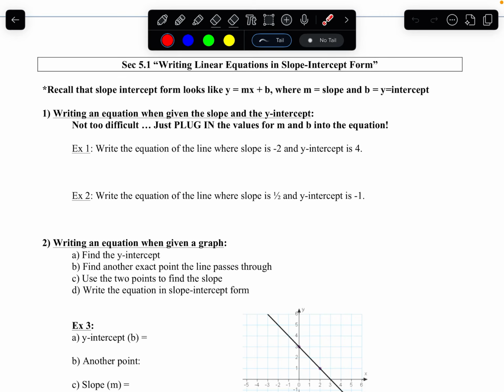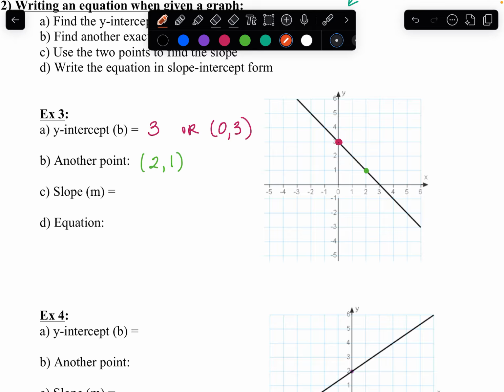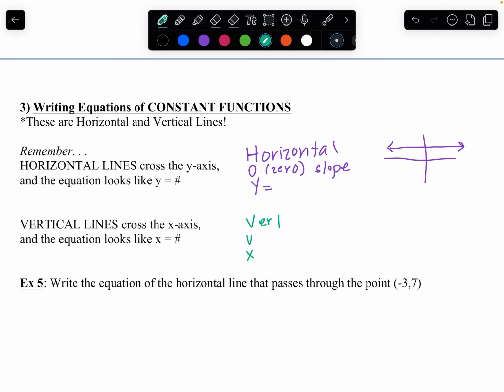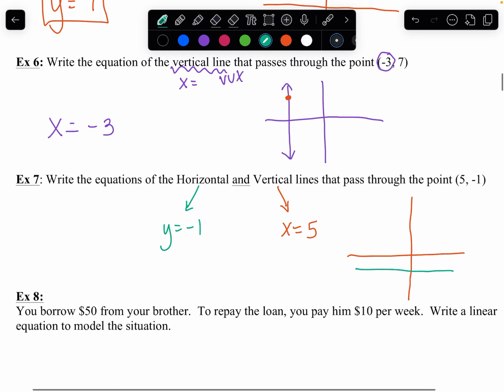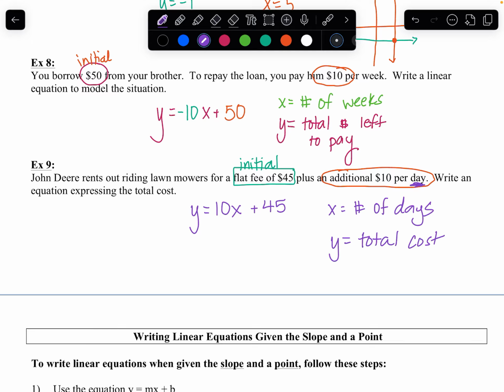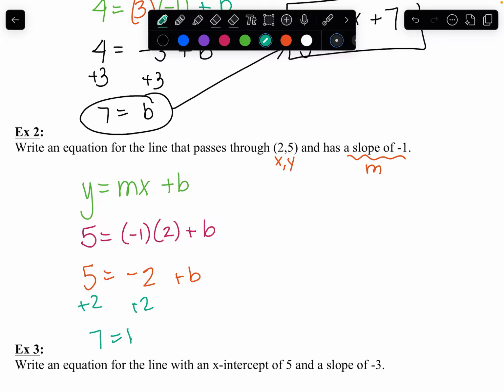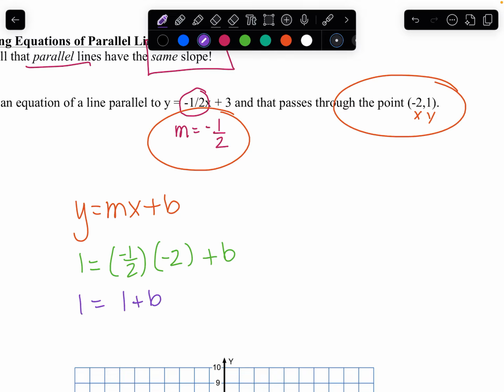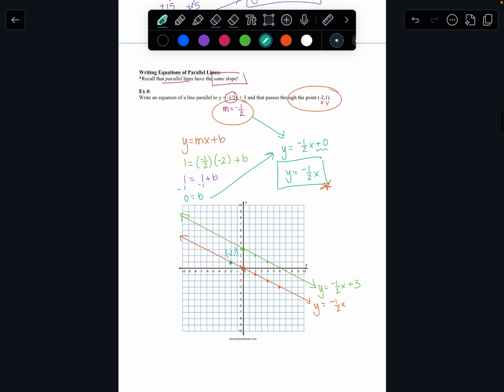Module 5 Lesson 1 Writing Equations in Slope Intercept Form